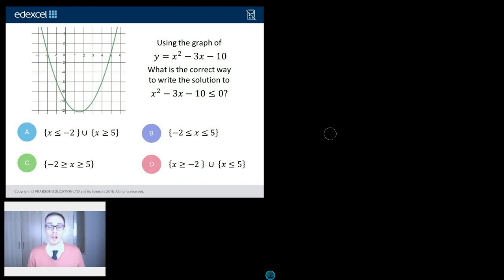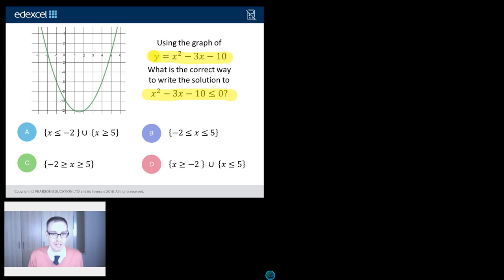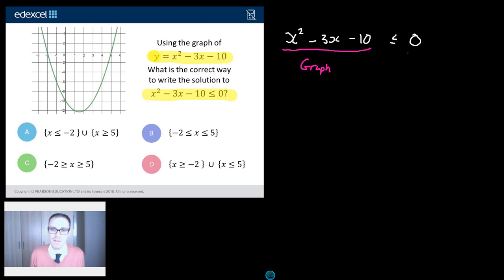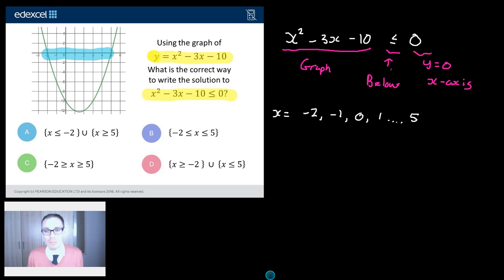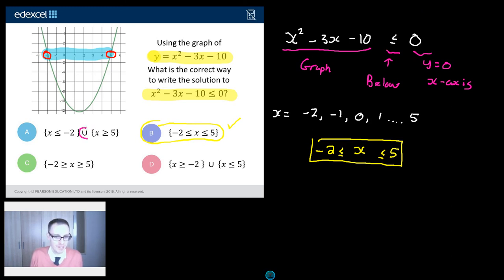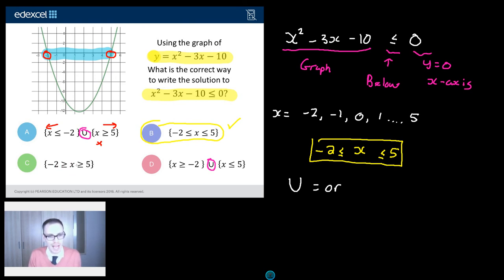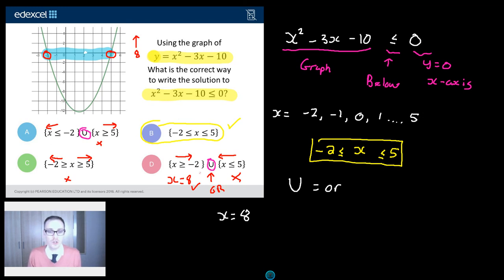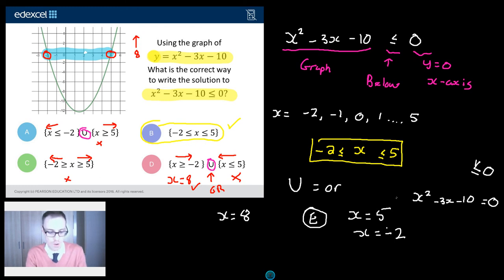Quadratic Inequalities: GCSE Maths Question of the Week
This is a video for the new GCSE Maths specification on Quadratic Inequalities created using questions written by the awarding bodies for Diagnostic Questions